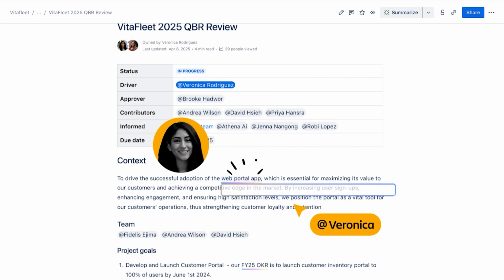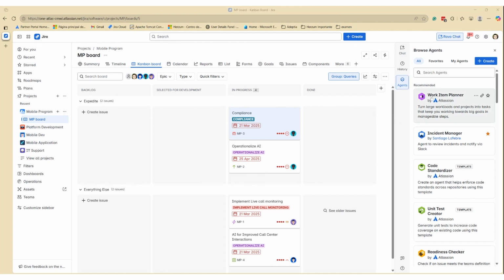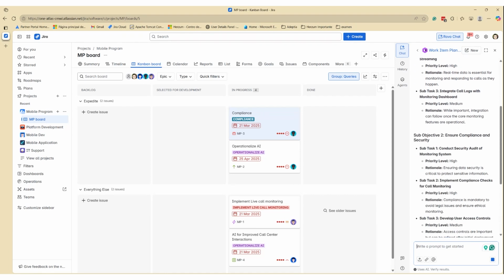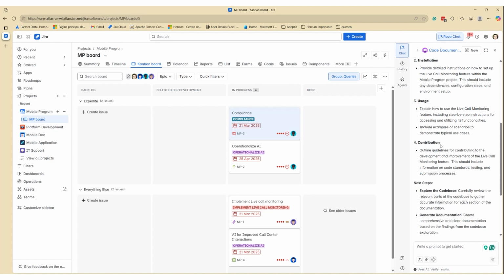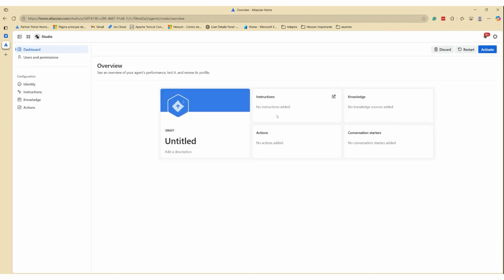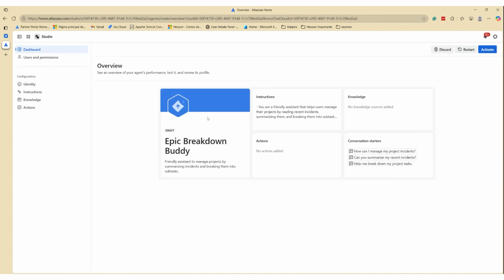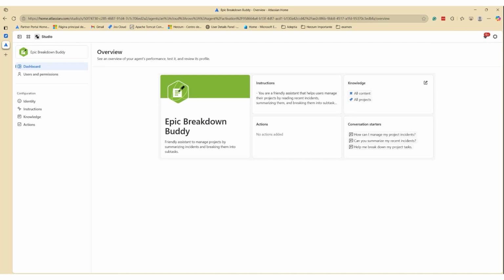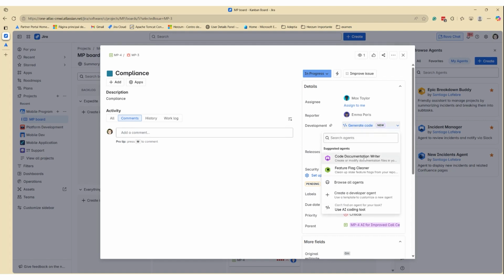Creating and using Rovo Agents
Ever thought about having a virtual coworker? Atlassian makes it possible with Rovo! 🌟

Meet Rovo, a collection of pre-configured agents designed to assist you with tasks in Jira, Jira Service Management, Confluence, Trello, and more. Plus, you can create your own custom Rovo Agent to fit your unique needs.

Watch this video to see just how easy it is to get started with Rovo.